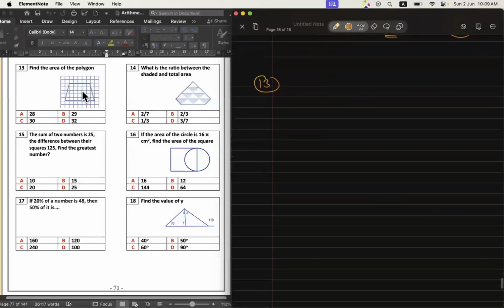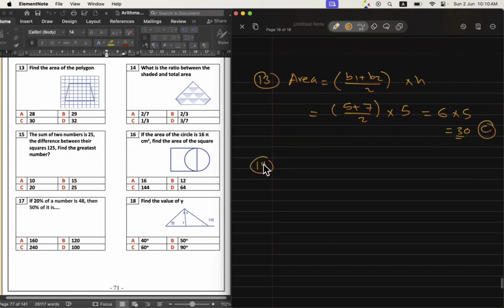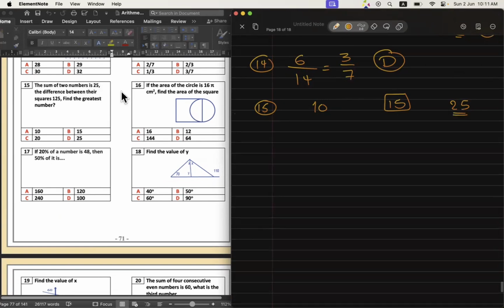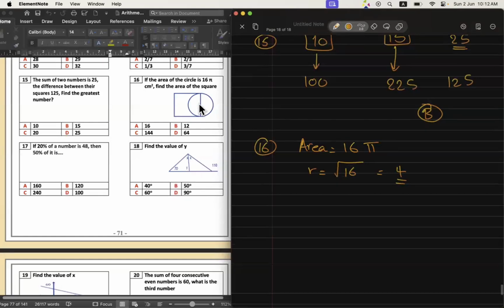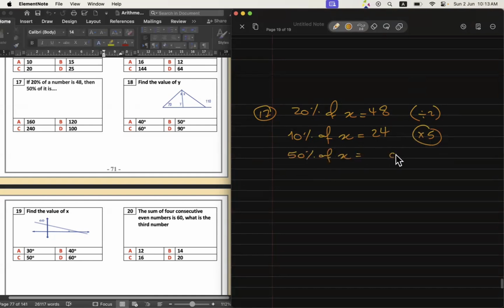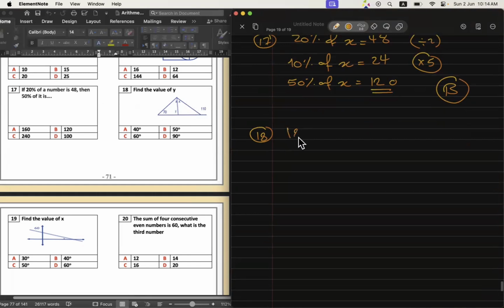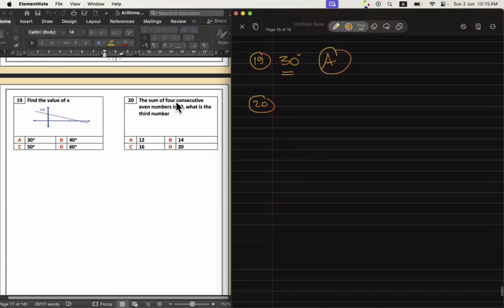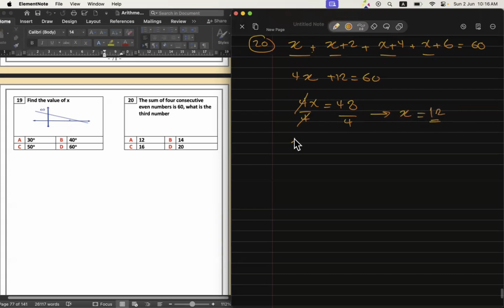Model 1 Part 3 Mr Ebeid mp4